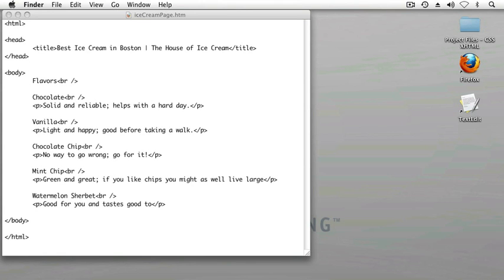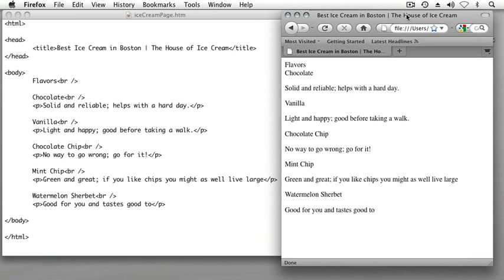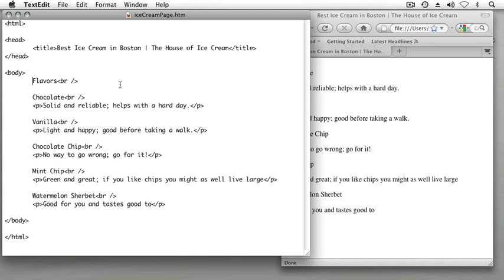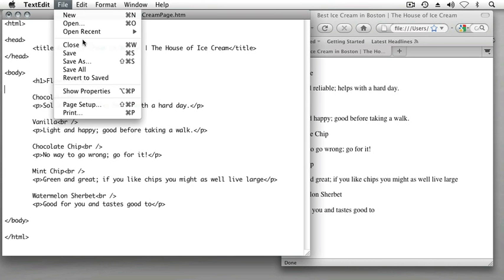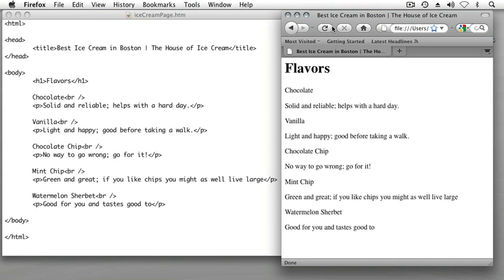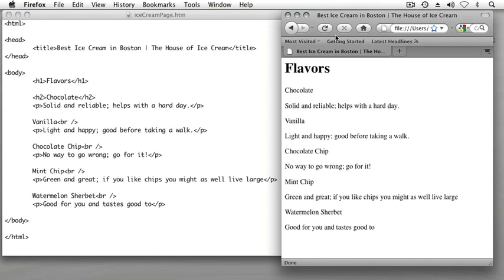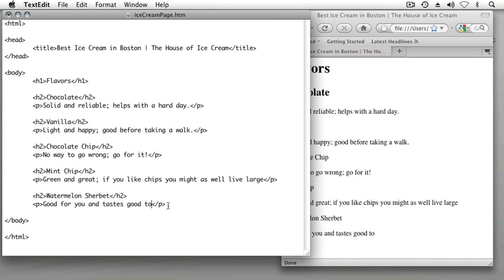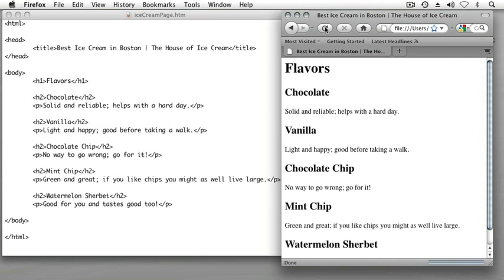2.Creating HTML Documents (4)